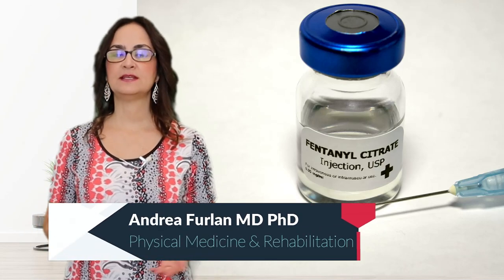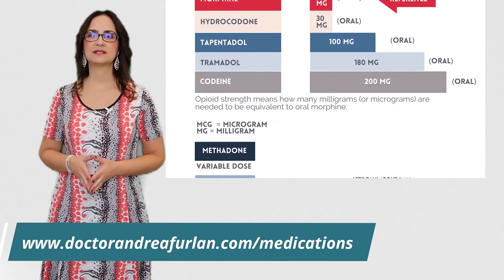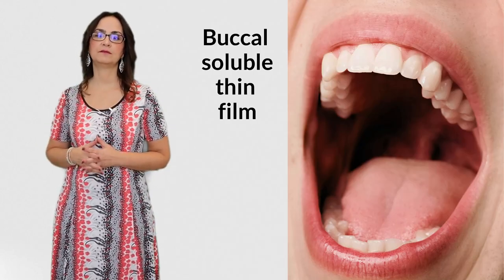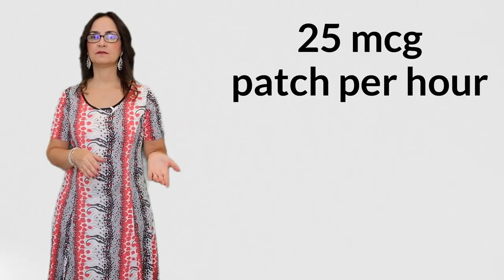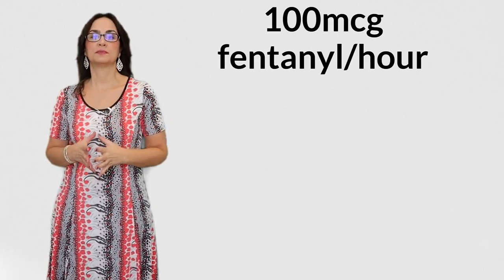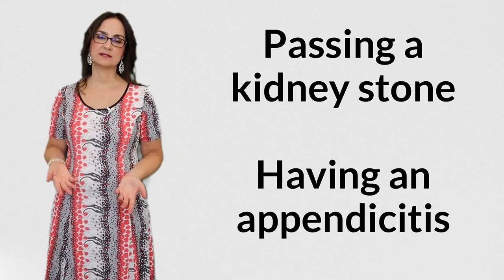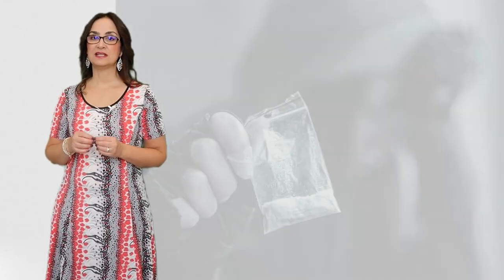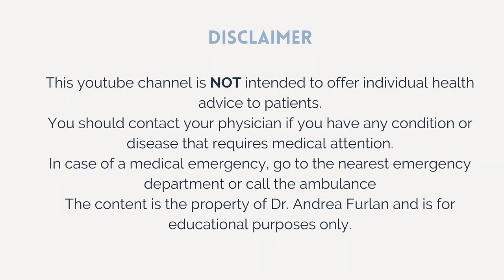#141 Fentanyl: The Drug with a Deadly Grip on America and Canada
Fentanyl is a drug with a deadly grip on America. In just a few short years, this substance has killed hundreds of people and caused an opioid overdose epidemic across the United States. In this video, we'll discuss fentanyl and how to protect yourself from this dangerous drug.